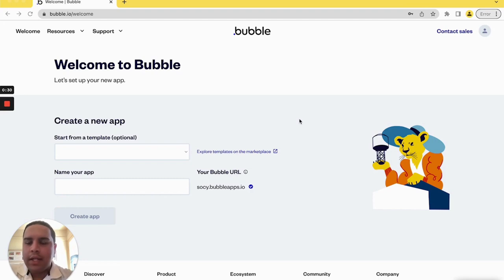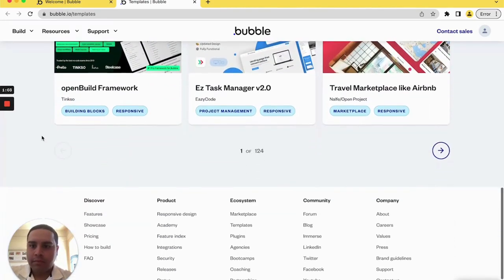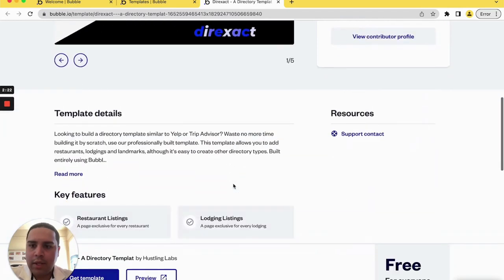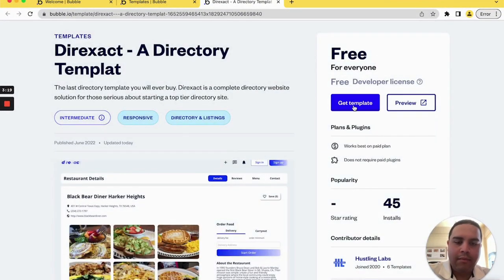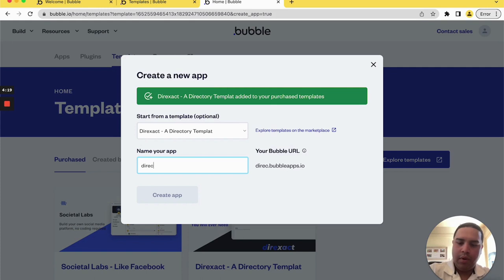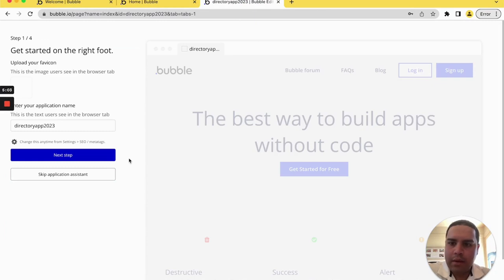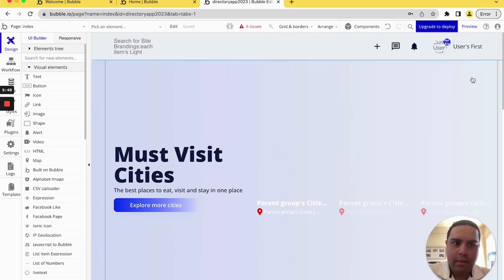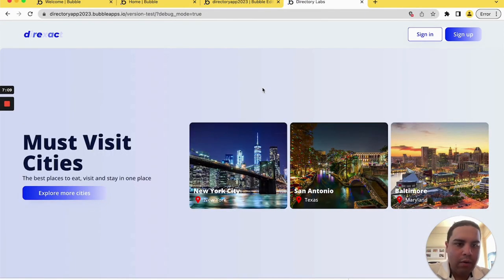Launch Your Dream Website in Minutes with Bubble.io Templates: Step-by-Step Guide to Installing!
Have you ever struggled to launch a website quickly and efficiently? Maybe you have an amazing idea, but you just don't have the time or resources to build a website from scratch.

It can be frustrating when you have a great idea but don't know how to bring it to life. You may spend hours searching for the perfect template or platform, only to get stuck in the installation process.

In this video, we'll show you how to install Bubble.io templates and launch your website in no time. We'll provide a step-by-step guide that's easy to follow, even if you have no experience in web development. With Bubble.io, you can create your dream website without the hassle of coding from scratch. Whether you're a beginner or an experienced developer, this video will give you the tools you need to launch your website quickly and efficiently.

Don't let the fear of website development hold you back from launching your amazing idea. Watch this video and discover how you can easily install Bubble.io templates and launch your website today!

Don't have a Bubble account yet? Get $15 worth of of Bubble credits toward your first paid app plan. I'll also earn $15 in credits after you upgrade.

Checkout our Bubble creator profile to find some of our best templates